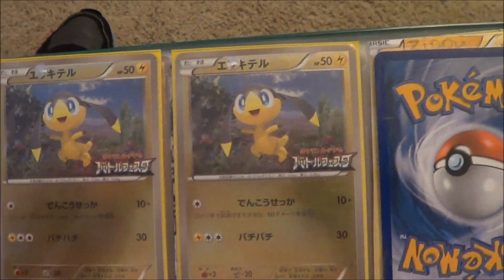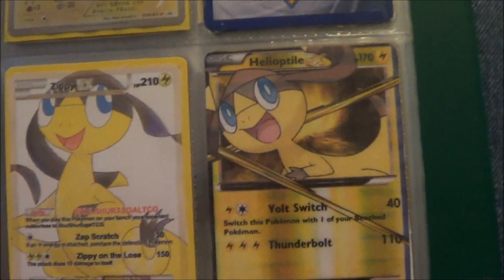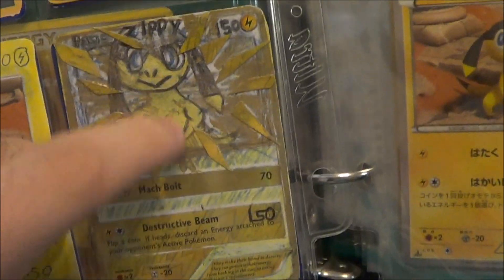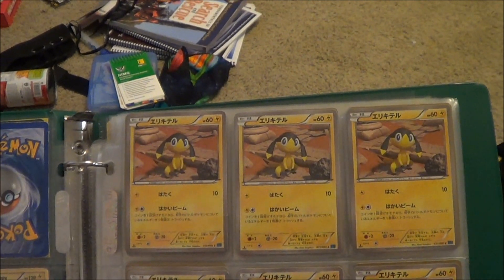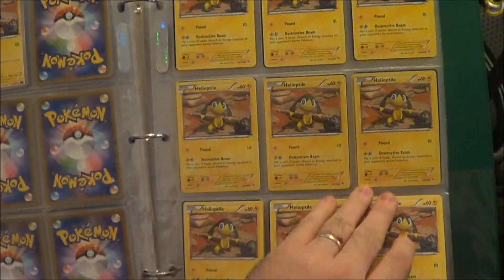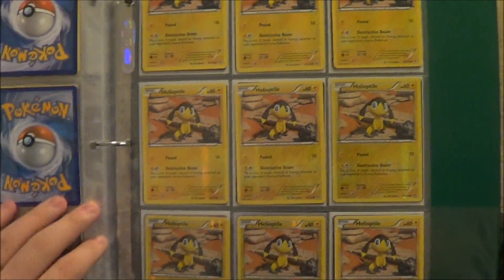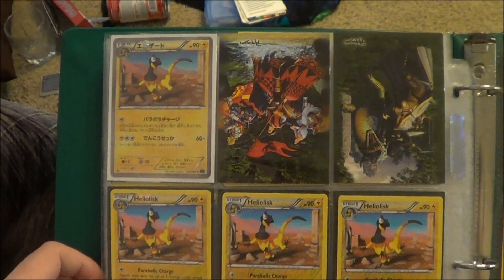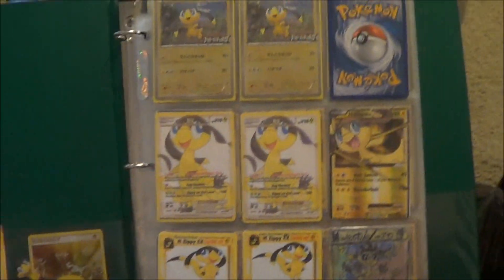Helioptile Collection Update 2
Current collection: 352 cards!